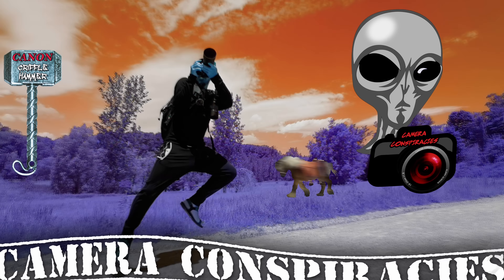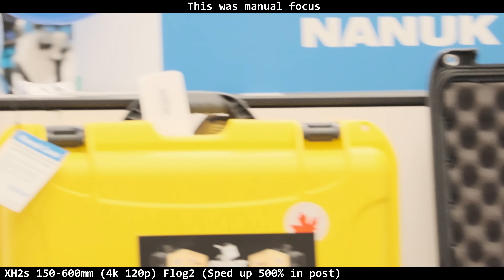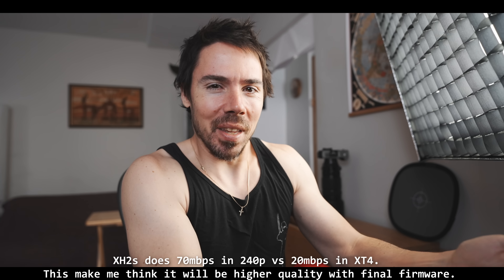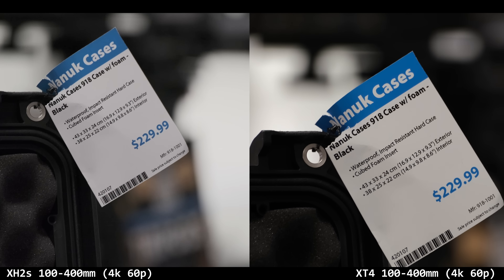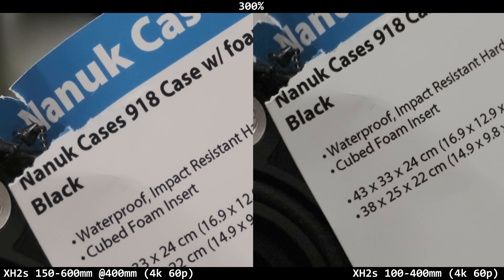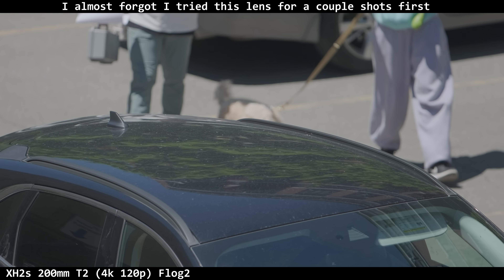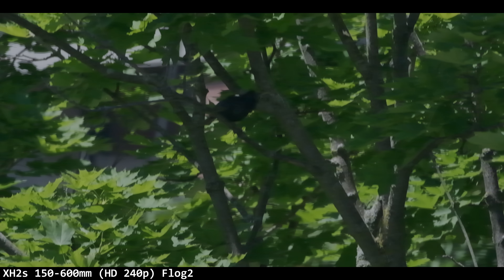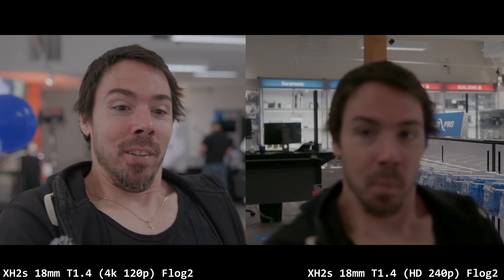Fuji XH2s vs XT4: Watch Before "Upgrading"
I finally got to try the Fuji XH2s!  Huge battle with the XT4.  Testing the 150-600mm f5.6-8 vs the Fujifilm 100-400mm f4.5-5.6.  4k 120p vs 4k 60p, who has the better 240fps?  Autofocus, stabilization and vlog test with the 18mm f1.4 and 33mm f1.4, as well as a brief and embarrassing effort with the 50mm f1.  Also tried the GFX 50s ii with 30mm f3.5 for some reason lol.

Thank you for hosting that Fujifilm event!  Was really fun to finally test out this new Fuji gear.

Fuji GFX 50s ii
Fuji GFX 30mm f3.5 or USED